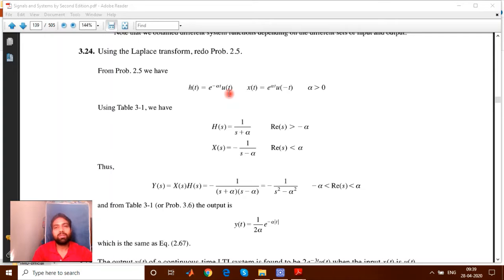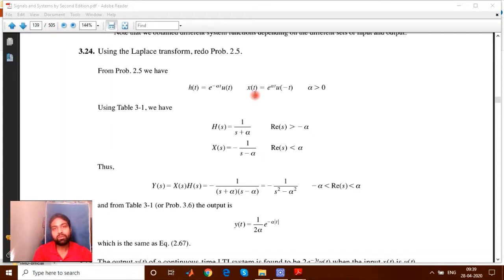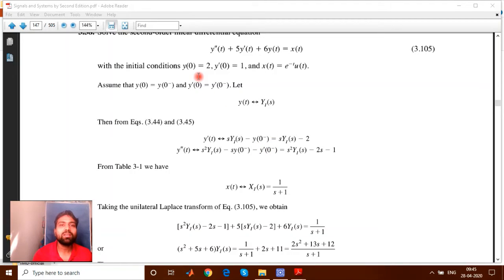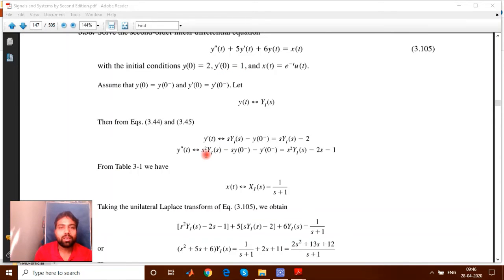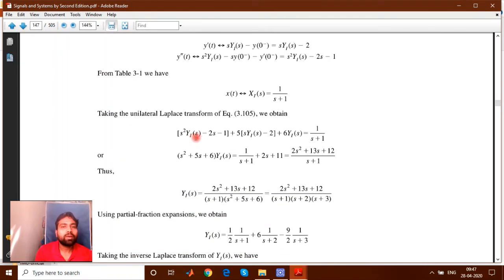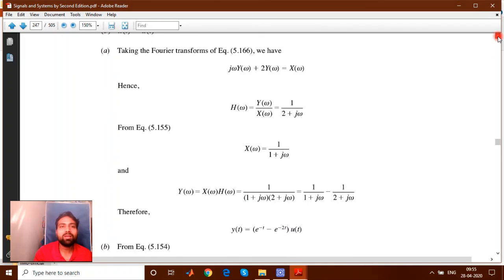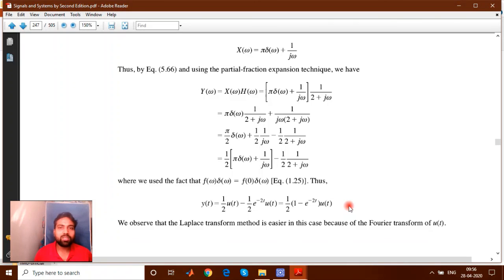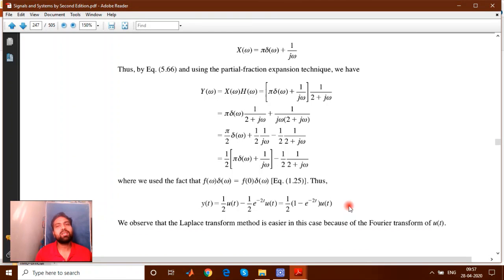System Equation Response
Relationship between input output and system in time/frequency domain